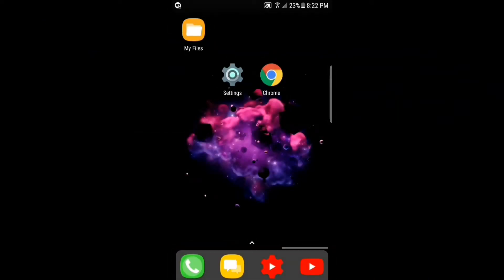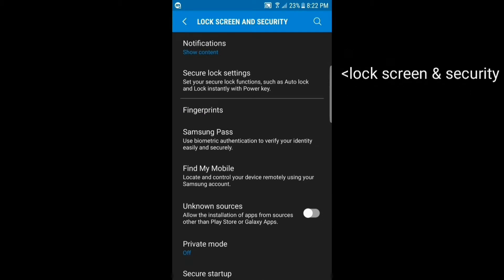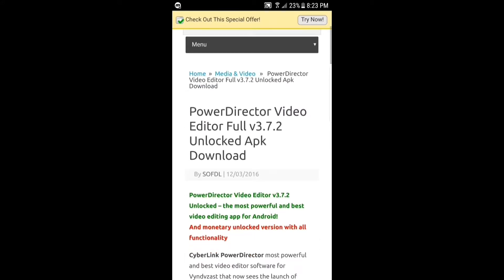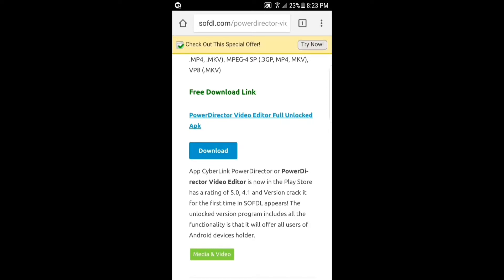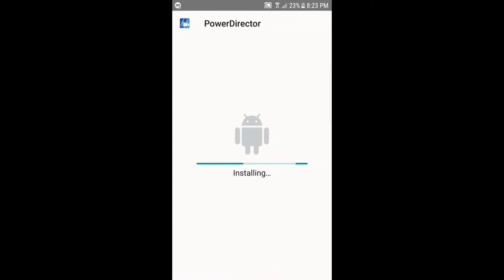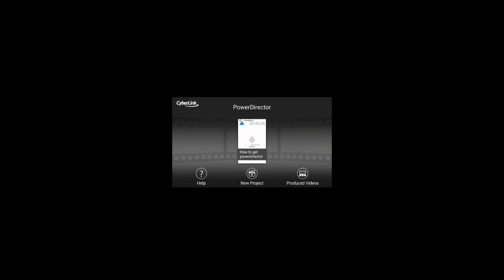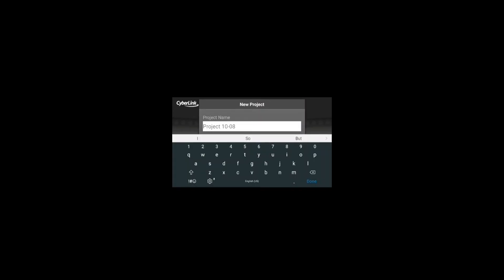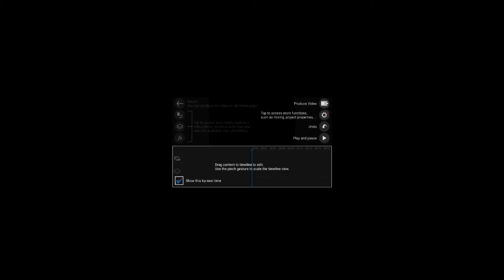How to get Powerdirector (Full version) for FREE (2017 Updated) - Prohero **OUTDATED**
In today's video, I show you guys how to get Powerdirector for completely FREE!

Text instructions:
1. Allow unknown sources
2. Click the download link above
3. Install the app (can take awhile)
4. Open it and Enjoy!